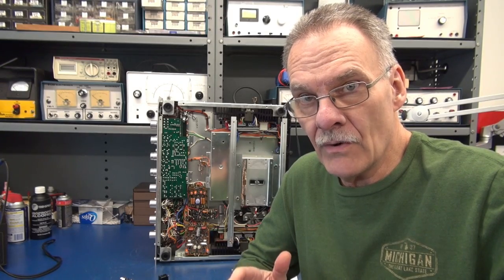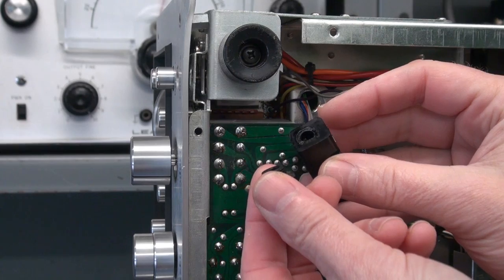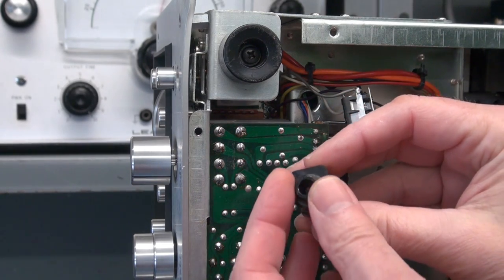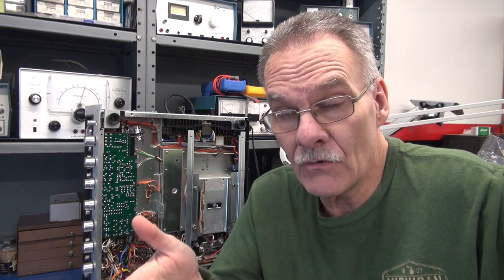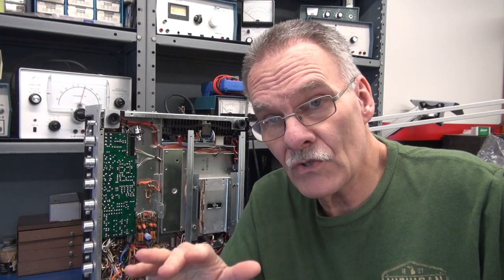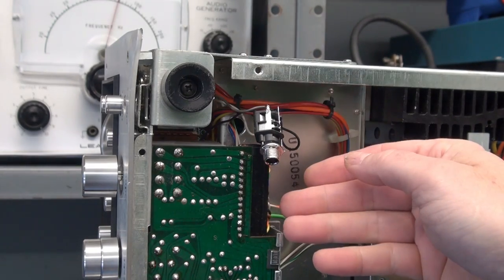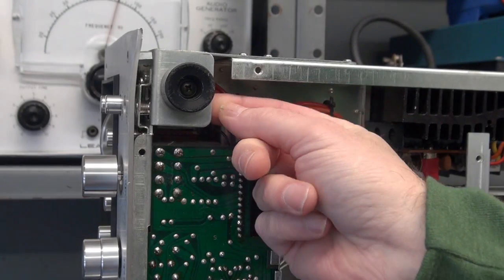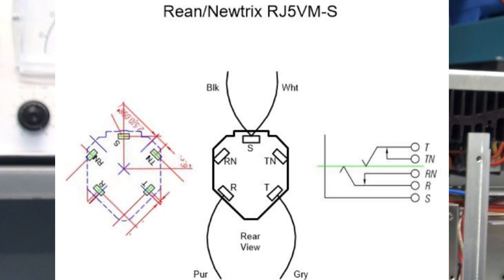Replacing headphone jack Vintage Marantz silver series home stereo receiver cheap part substitution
This Marantz 2325 receiver arrived the shop with shipping damage. Front panel took a hit, bent the lower right corner, which in turn broke the plastic headphone jack. I thought no big deal, I have lots in stock, nope, not the case here. Turns out Marantz used an odd jack with offset threaded mount. So, off to ebay, strike 2, the only one listed was a pull and the crook seller wanted well over $100. So, I decided to surf Mouser electronics. Found a Newtrix jack that fit the application  and was under one dollar. Although I would believe this to be a seldom replaced item, I did not want this info to be lost in the shops project shuffle.